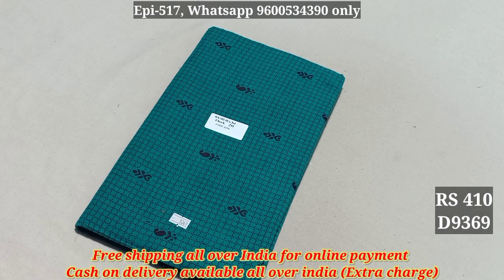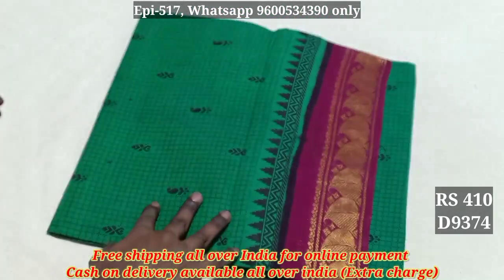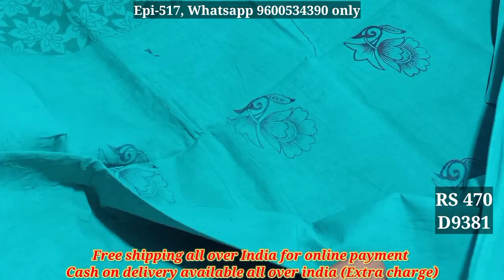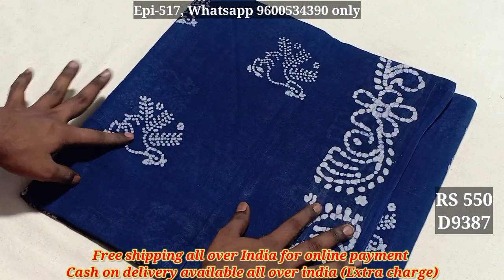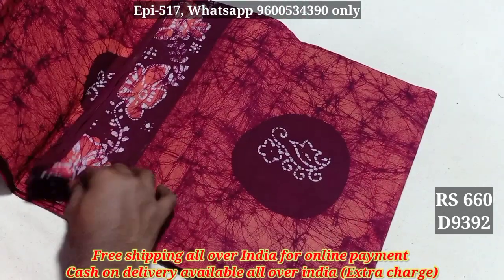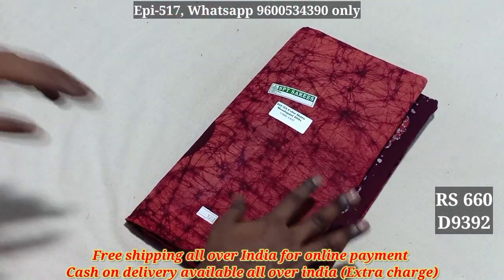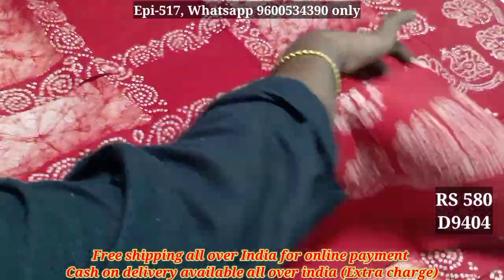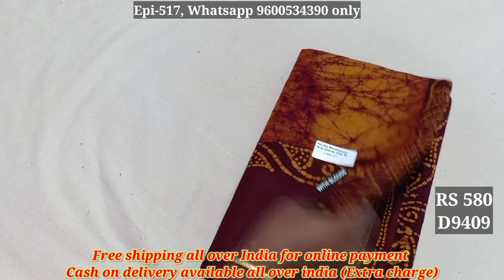Sungudi saree collection with Cod | Episode - 517